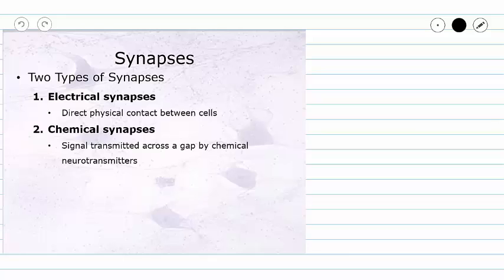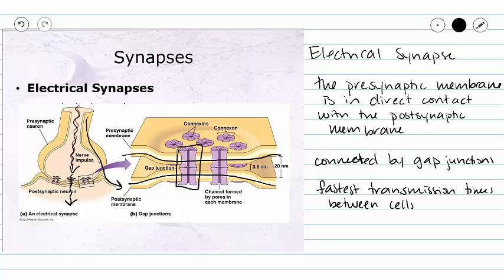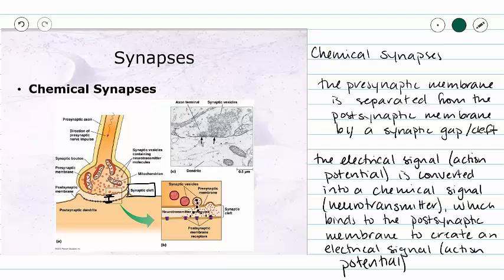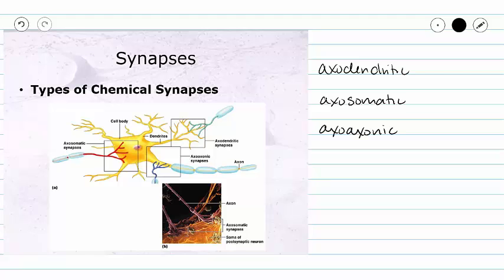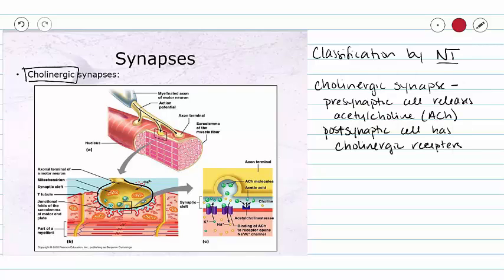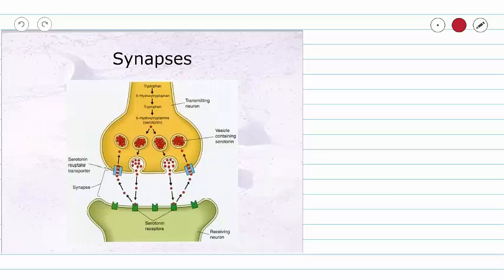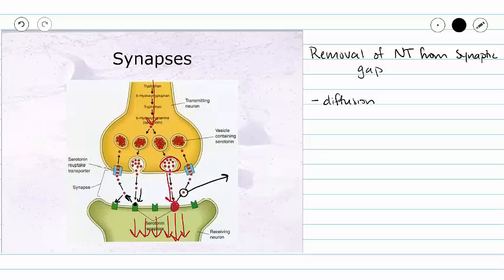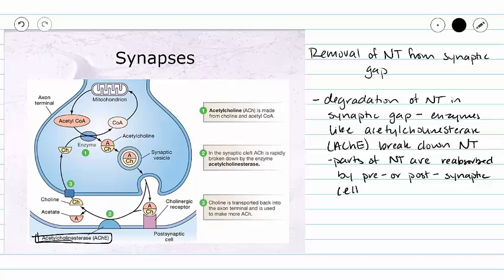Neural Tissue: Synapses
This video covers the basic structure and function of a synapse, includes definitions of cholinergic and adrenergic synapses, and briefly discusses the cessation of stimulation of the postsynaptic neuron.